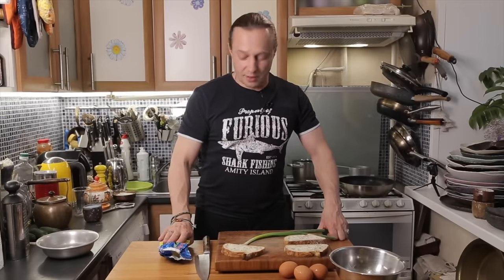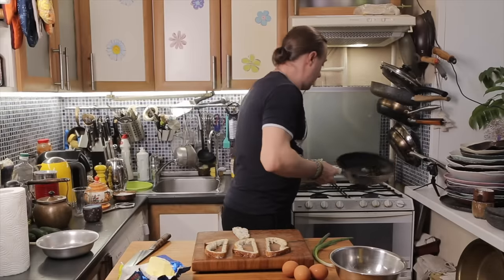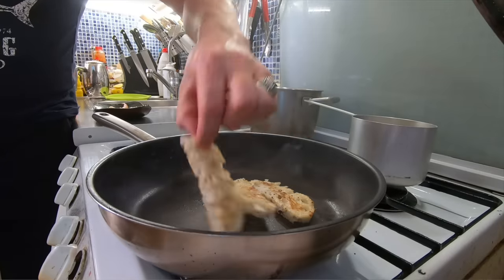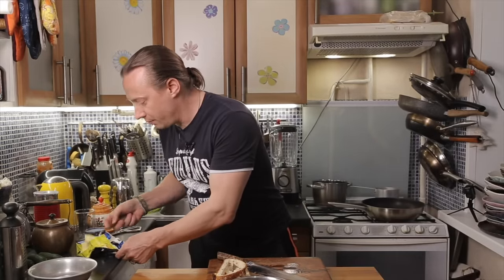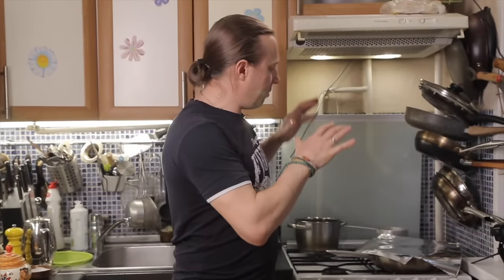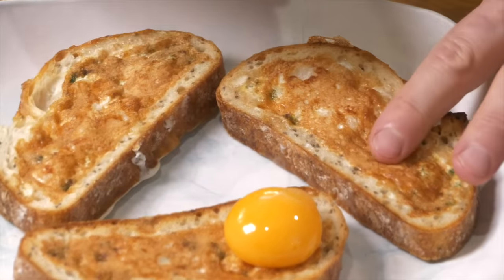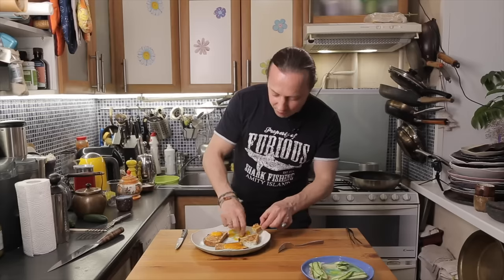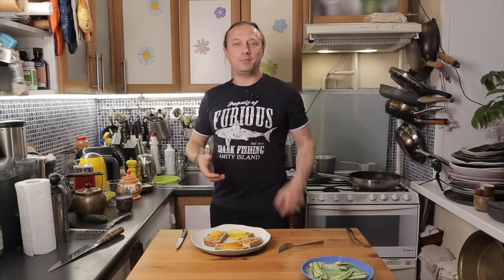Теперь делать яичницу на завтрак вы будете только так. Бутерброды из яиц.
Я так понимаю, что большинство людей которые не готовят совсем. Иногда все-таки находят в себе силы приготовить завтрак и удивить своих любимых. Это рецепт именно для того, чтобы удивлять. Готовьте!!!

Всем привет!!! Меня зовут Василий и я повар. Везде должна быть уместная еда, в ресторане ресторанная, дома домашняя, на мастер классах интересная. Мне приятно размышлять о еде как таковой, о желаемых вкусах в текущий промежуток времени, лето, зима, осень, все имеет свой характер и вкус. Но учитывайте то, что уже существующее блюдо упрощать не стоит, нельзя пренебрегать вниманием к еде. При этом еда должна быть разнообразной и вкусной. Такими постулатами я руководствуюсь при создании любого блюда, только я их делаю на свой вкус, а вам остаётся их все го лишь изменить на свое усмотрение. С радостью для вас. Василий Емельяненко

"Шеф-повар Василий Емельяненко"